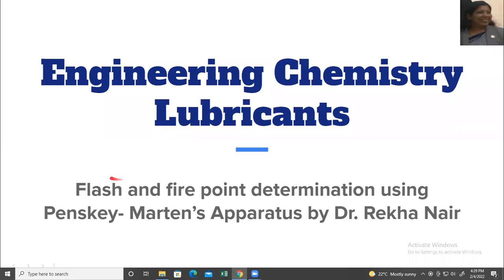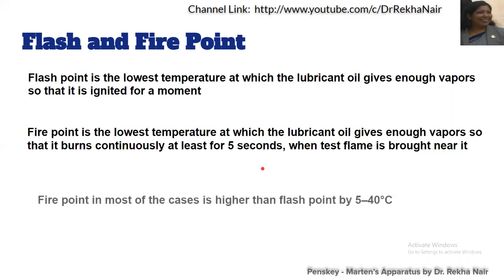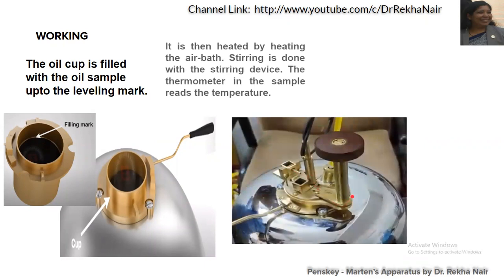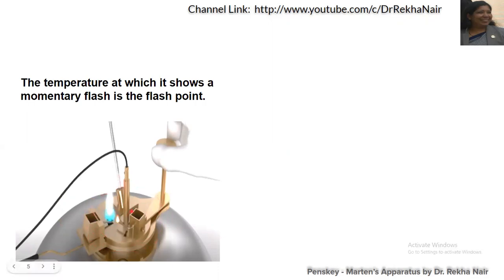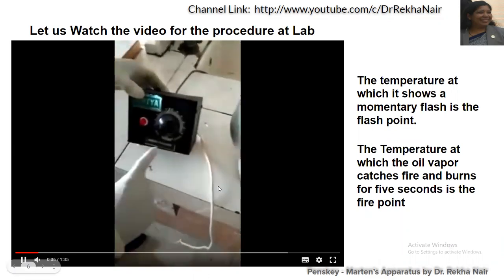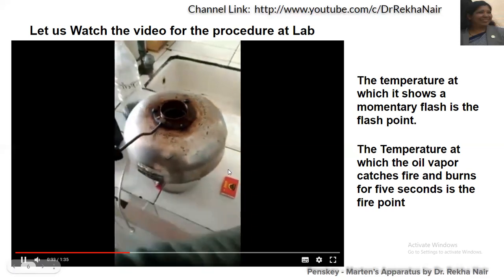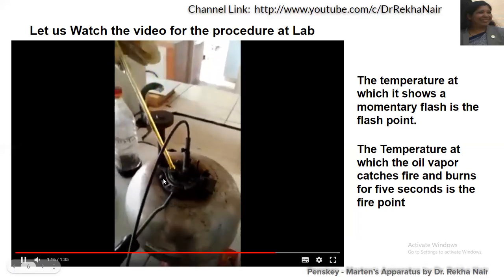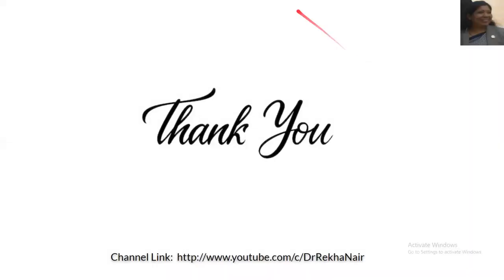Flash and Firepoint Determination_Pensky Marten Apparatus_Short Video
This is a short video explaining the methodology for the determination of flash point and firepoint of a lubricant oil. It  real time methodology in lab in the form of a short video